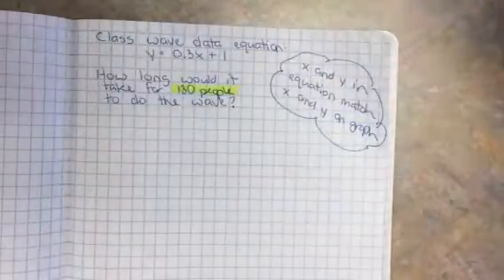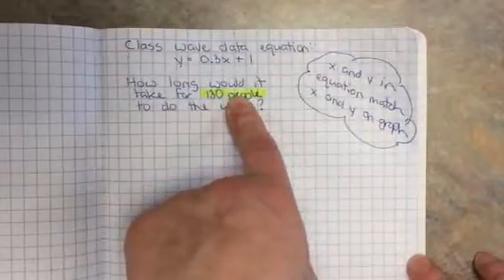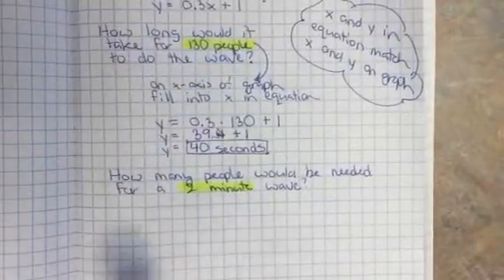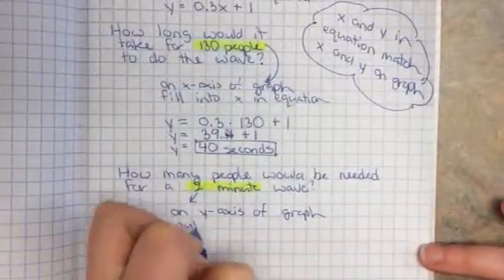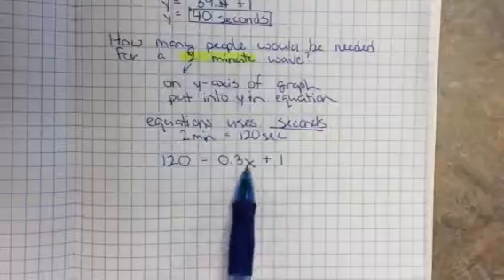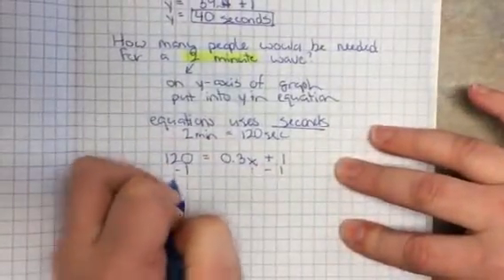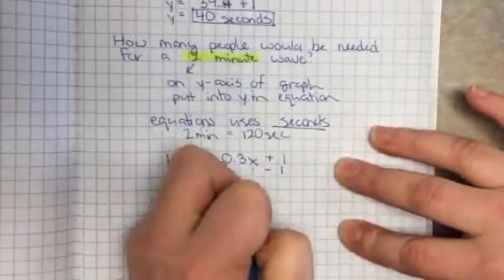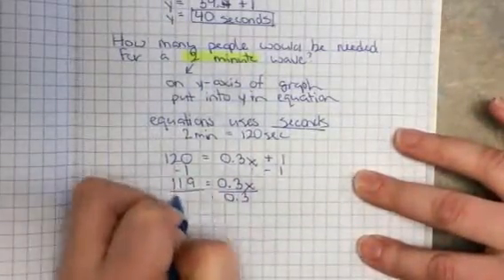Math 8. - predicting with best fit equations